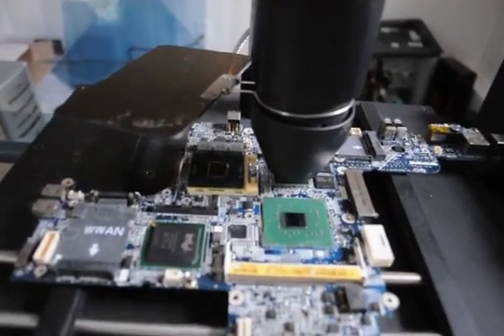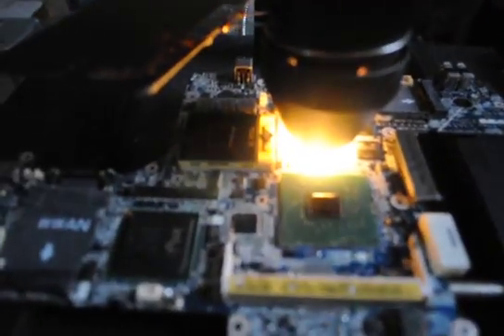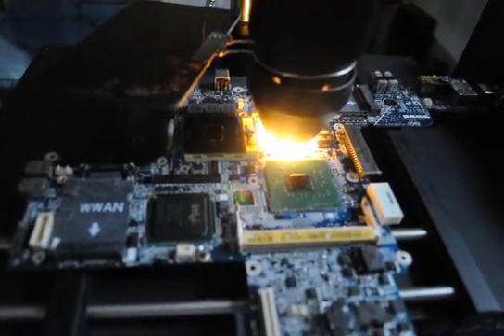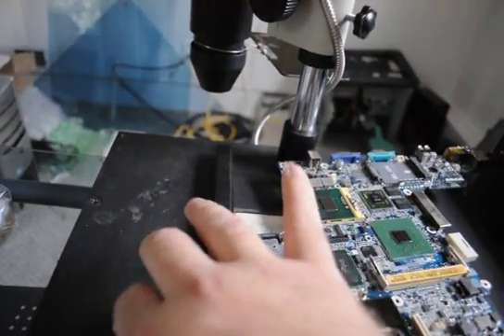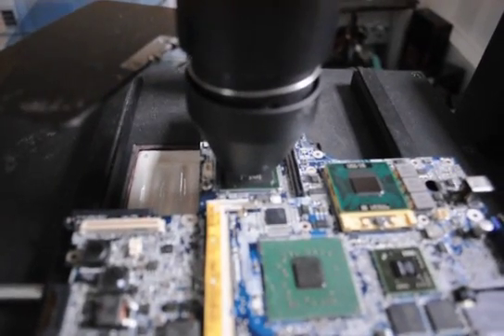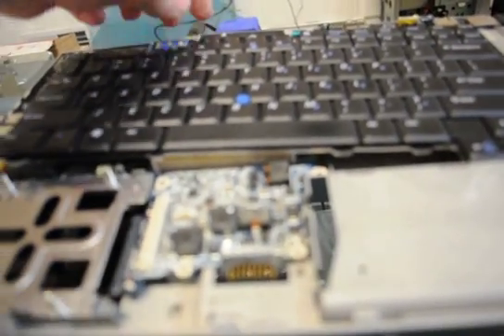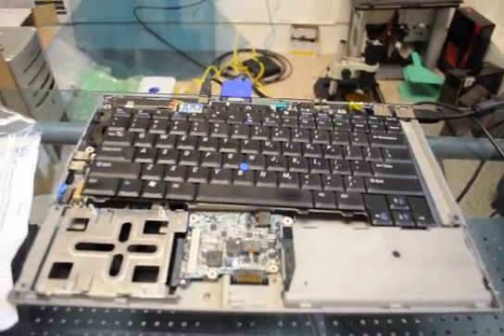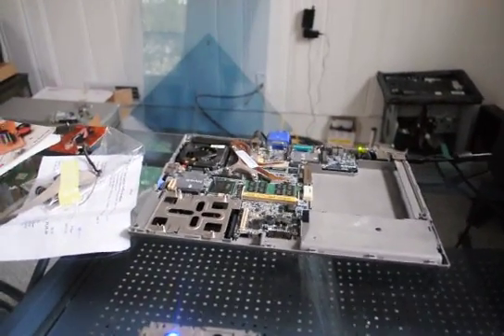IR BGA reflow of a Dell D620 Intel laptop with a Nvidia G86-620-A2 chip to fix a no video issue